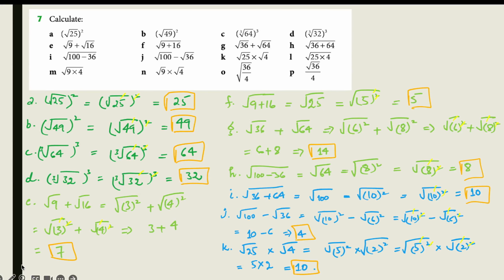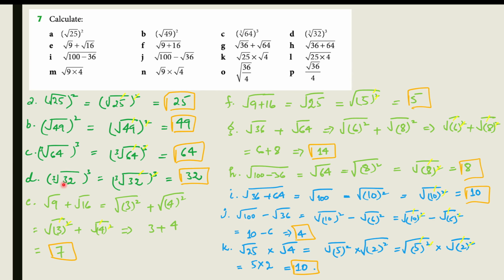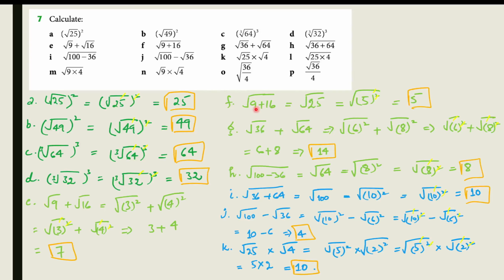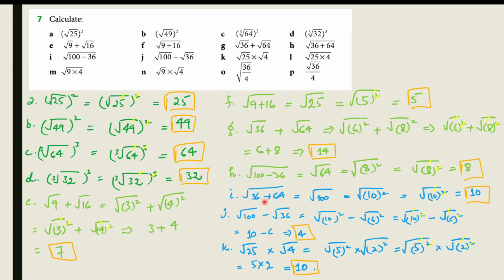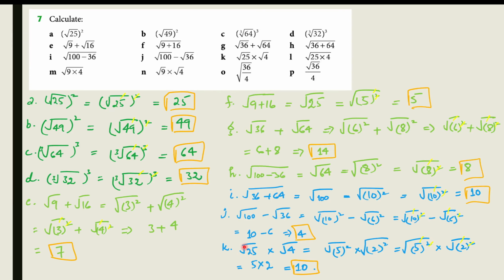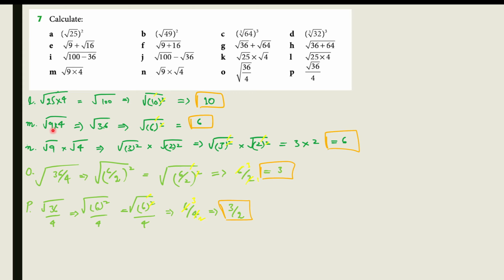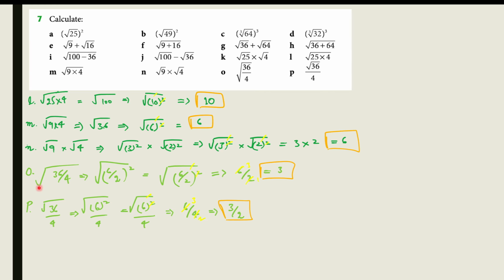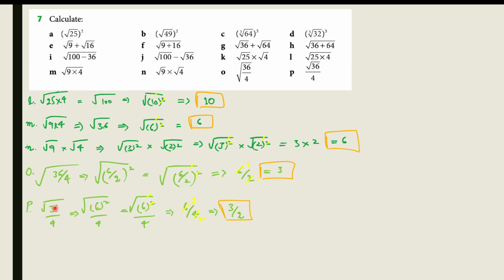Simplifying Expressions with powers and Roots IGCSE Math EXE1 11Q7